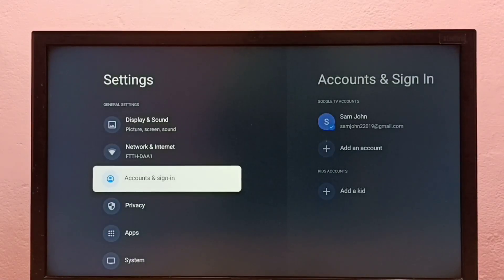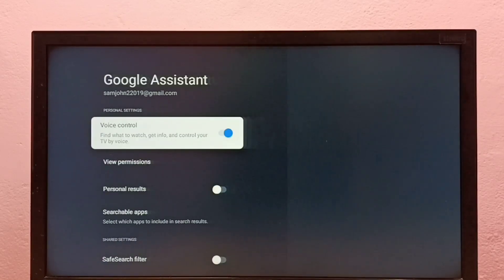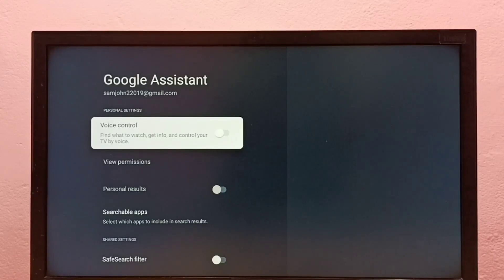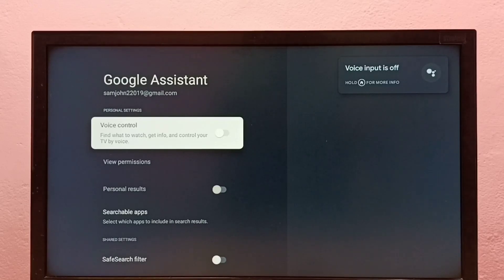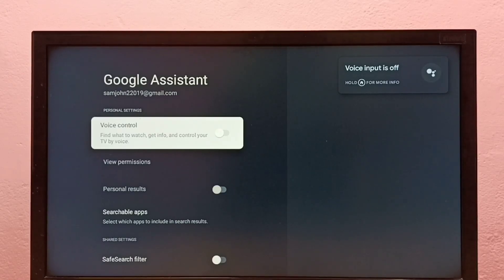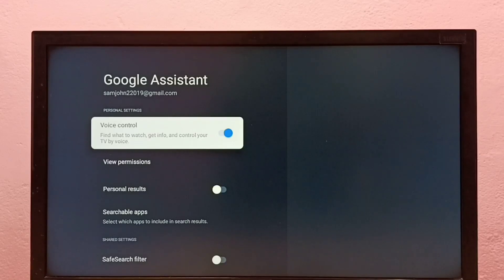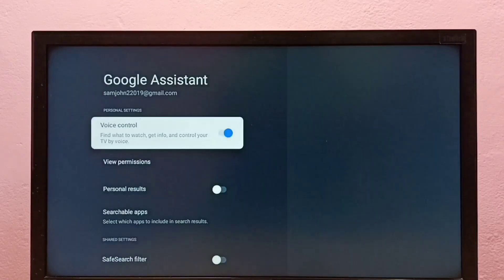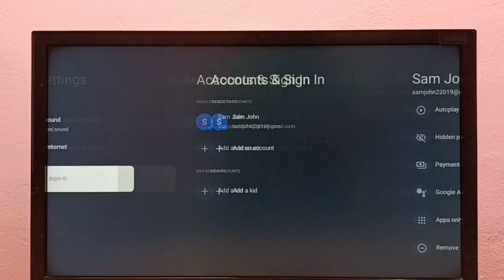How to Turn OFF or ON Voice Control or Google Assistant in TCL Google TV Android TV Smart TV